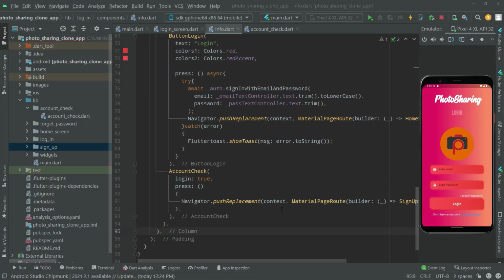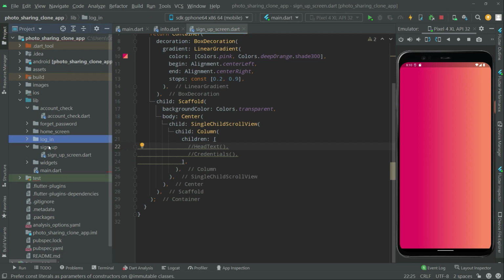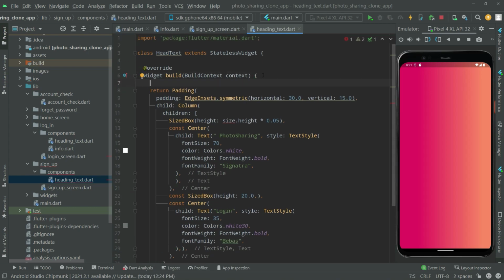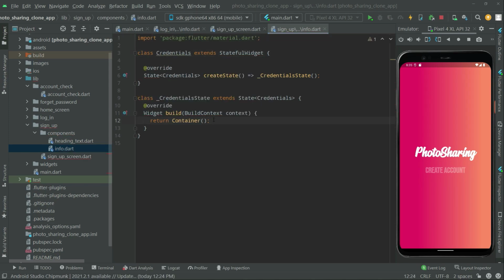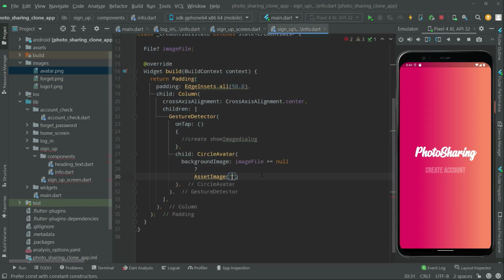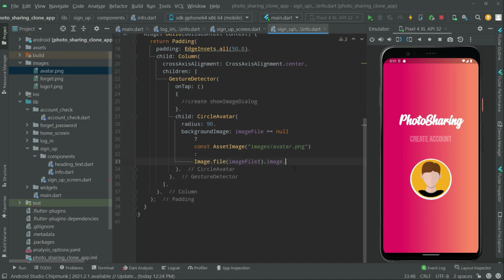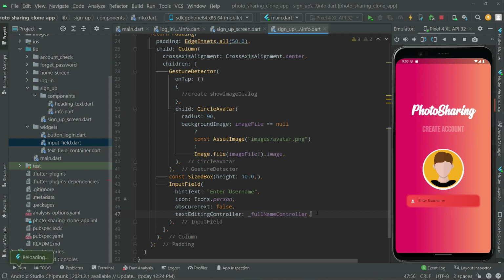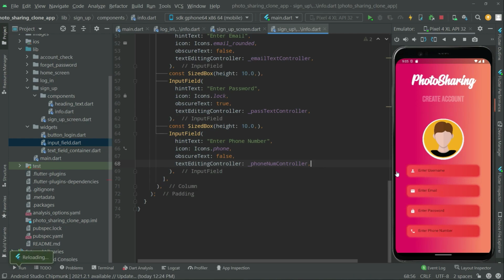Flutter Circle Avatar Image Tutorial | Firebase Photo Sharing App | iOS & Android App Development